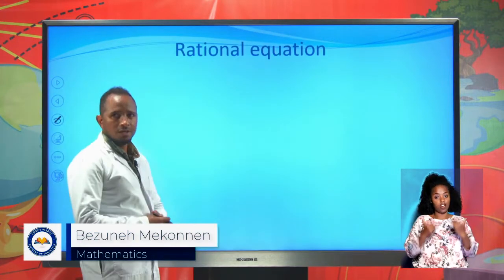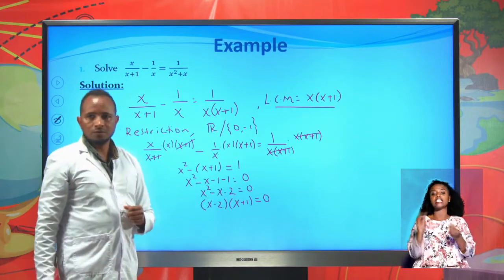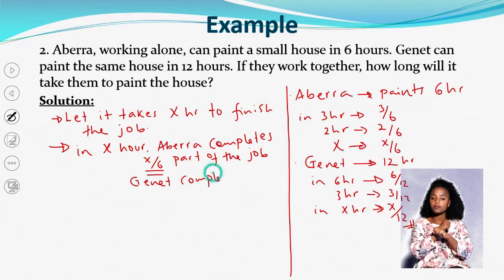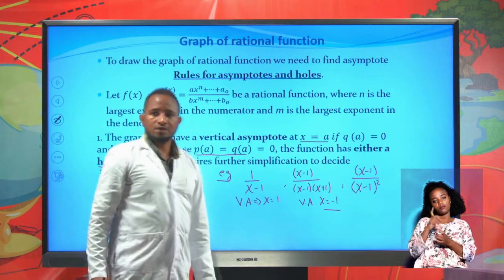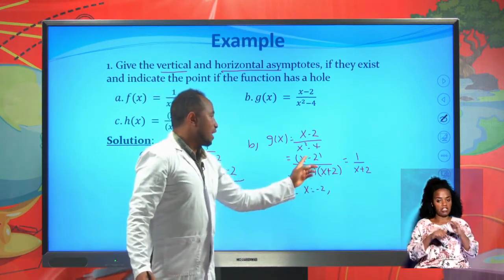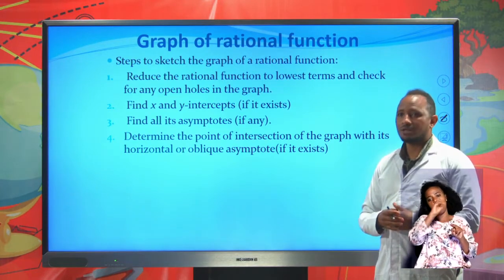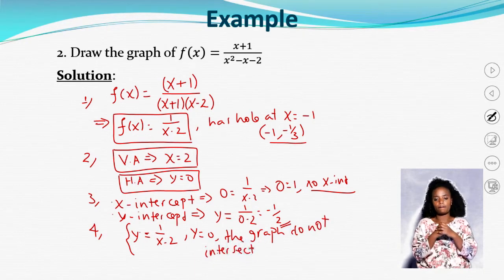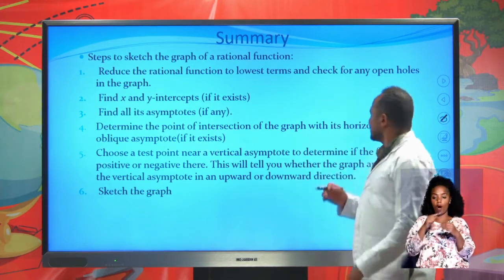Rational equations and graph of rational function